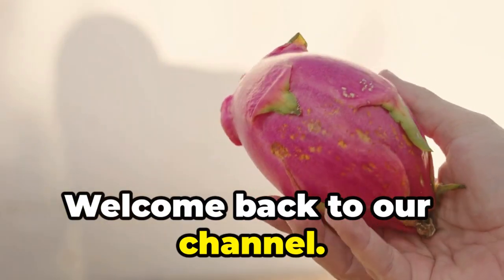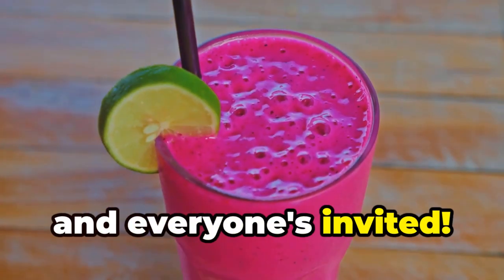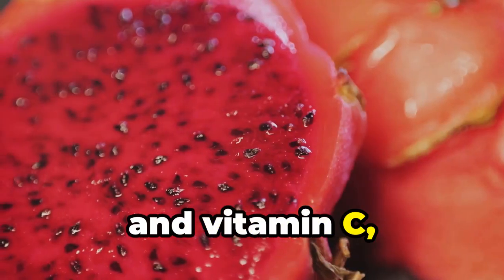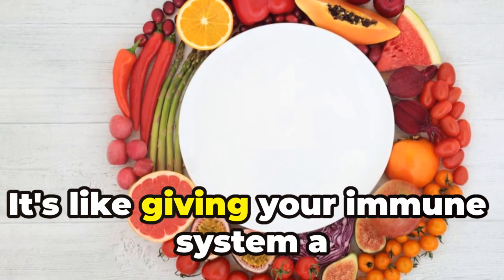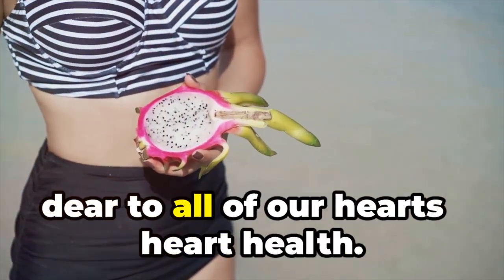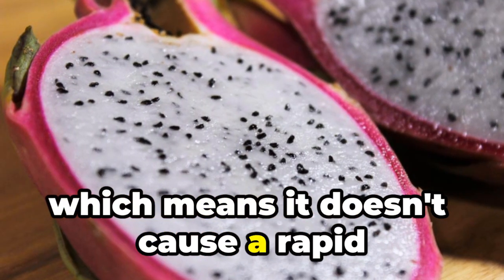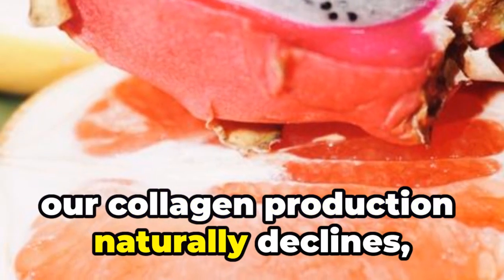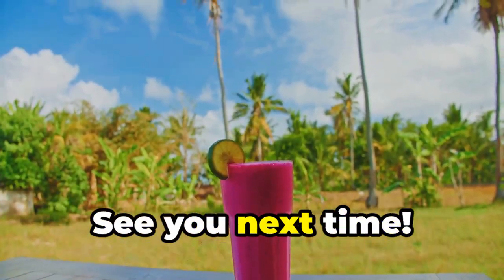Dragon Fruit Benefits for Your Health You Should Know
In this video, we're diving into the amazing health benefits of dragon fruit. This vibrant and delicious fruit is not just a treat for your taste buds, but also a powerhouse of nutrients. Here are the top 7 benefits of adding dragon fruit to your diet:

1. Rich in Nutrients 🥝
2. High in Antioxidants 🛡️
3. Boosts Immune System 💪
4. Aids Digestion 🌿
5. Supports Heart Health ❤️
6. Helps Regulate Blood Sugar 🍭
7. Promotes Healthy Skin 🌸

Whether you're looking to improve your overall health, support your digestion, or achieve glowing skin, dragon fruit has got you covered. Make sure to watch till the end to learn more about how this superfruit can benefit your health!